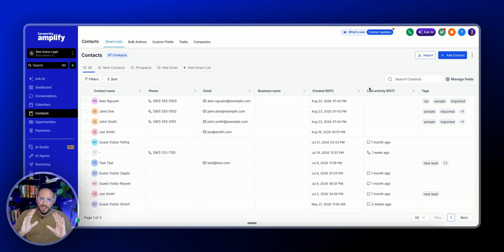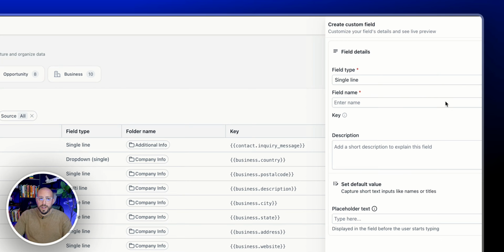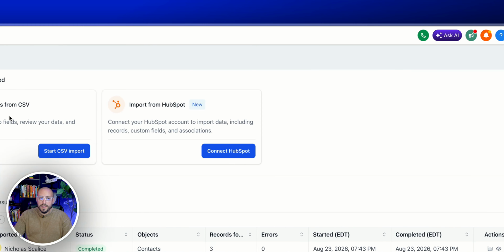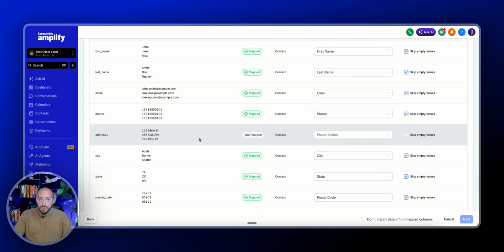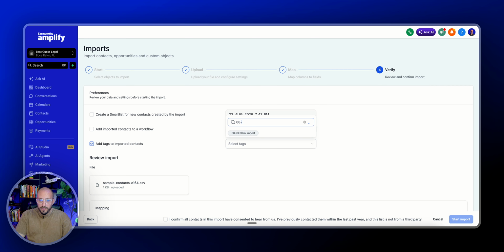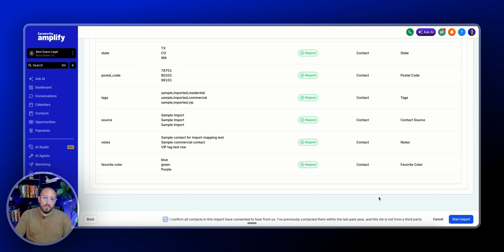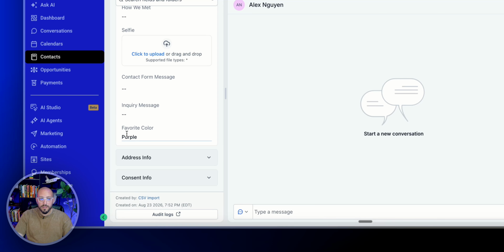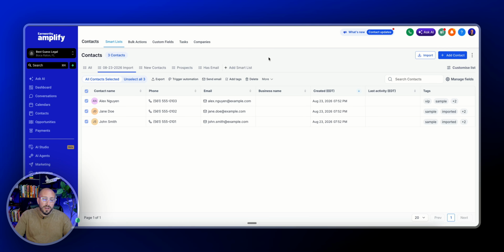Amplify 101 — How to Import Contacts from a CSV File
Your customer list is probably sitting in a spreadsheet right now. Maybe it came out of your old software. Maybe you built it by hand over ten years of jobs. Either way, those names do you no good in a file nobody opens.

In this walkthrough, I'll show you how to import contacts from a CSV file inside Earnworthy Amplify. You'll see how to map each column, format phone numbers so they land correctly, and tag the whole batch so you can find it later. Three contacts or three thousand, the steps are the same.

About Earnworthy Amplify

Amplify is seven systems installed in your business within 30 days. Built for local service businesses. A clean import puts every past customer in one place so your follow-up systems can go to work on them.